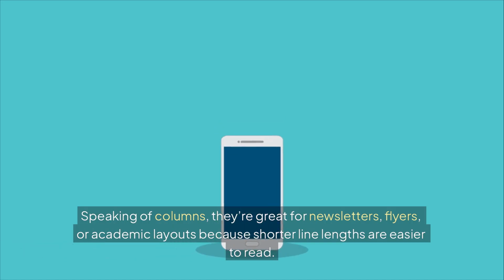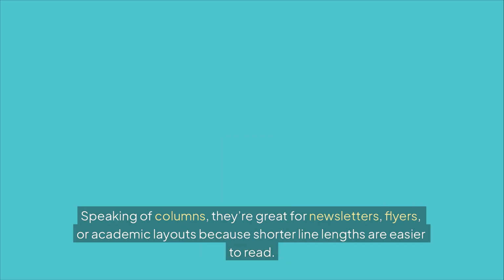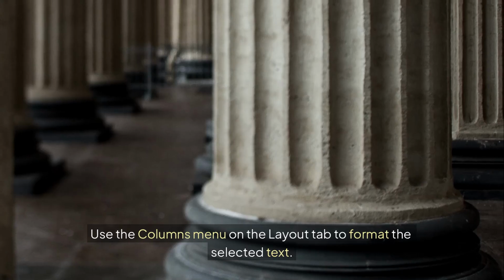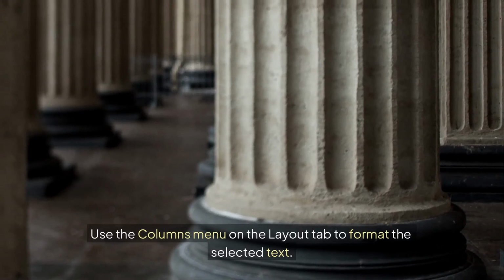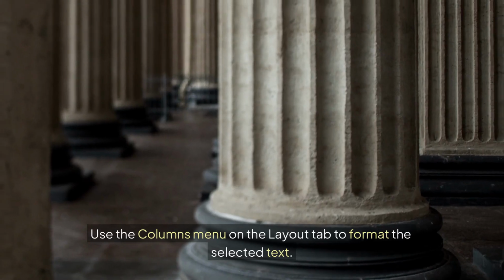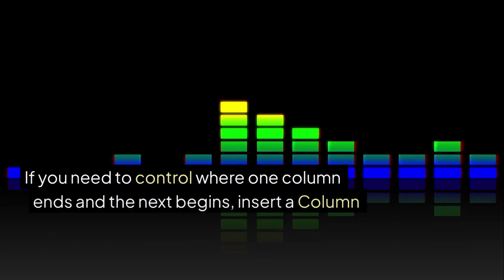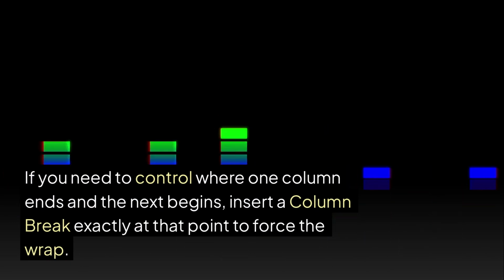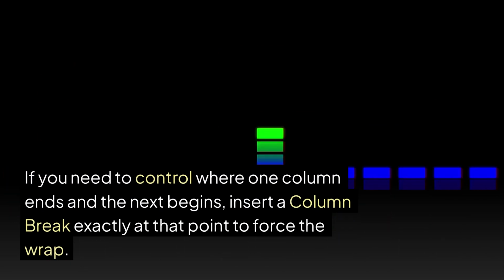MS Word Page Layout Insights - 2026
Learn MS Word page layout insights for 2026 to design cleaner, better‑structured documents — perfect for reports, proposals, newsletters, and professional print‑ready files.

Steps
• Set Margins & Orientation → Layout → Margins / Orientation (Portrait/Landscape) For Balanced Text And Visuals
• Configure Columns → Layout → Columns For Newspaper‑Style Text Or Side‑By‑Side Sections
• Adjust Indents & Spacing → Layout → Indent / Spacing To Improve Readability And Avoid Crowded Pages
• (Optional) Insert Section Breaks → Layout → Breaks → Next Page To Change Layout Mid‑Document (e.g., Different Headers/Footers)
• Use Guides & Rulers → View → Ruler / Gridlines To Align Content Precisely
(Pro Tip: Combine Columns With Section Breaks To Create Custom Page Designs Within One Document.)

Timestamps
0:00 (MS Word Page Layout Insights — 2026)
0:05 Margins, Orientation & Columns
0:20 Indents, Spacing & Breaks
0:40 Guides & Wrap‑Up

Helpful Tips:
MS Word Page Setup, Professional Layout Tricks, Document Formatting Insights

If you find this video on MS Word Page Layout Insights — 2026 helpful, please consider subscribing to the channel so we can continue to bring you amazing writing and productivity tutorials!